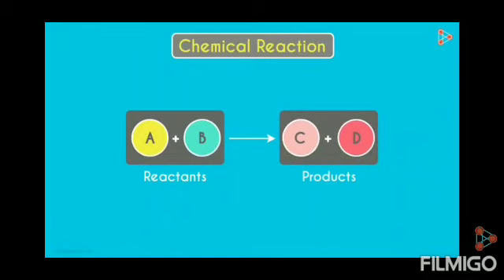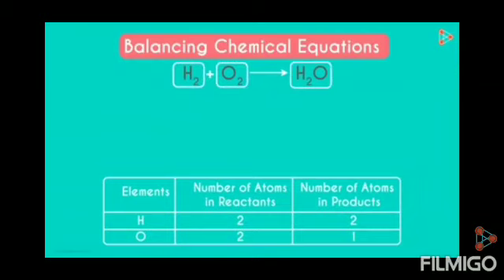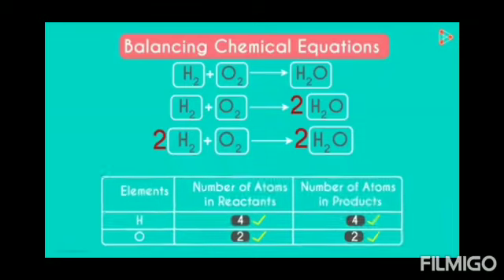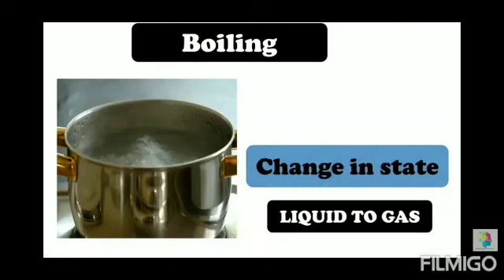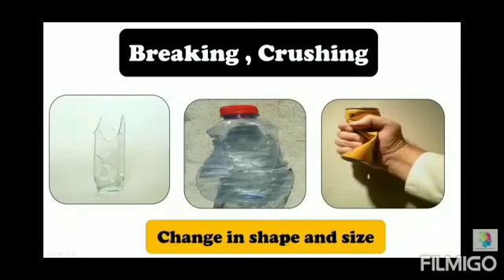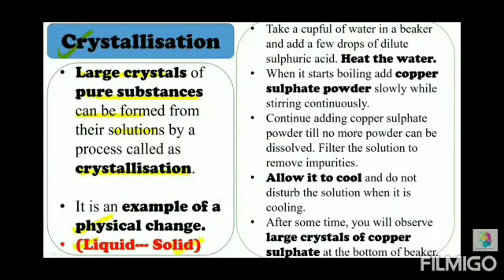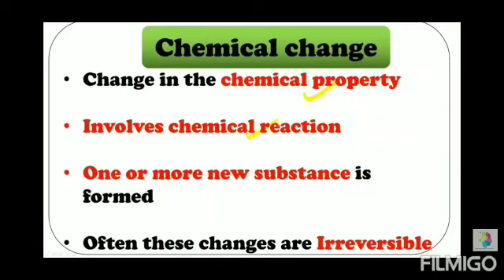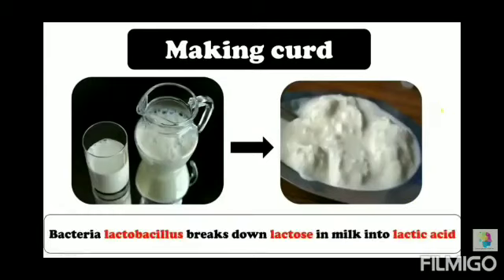Class 7 Science Chapter 6 part II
Lecture by Miss Jyoti Sheetlani